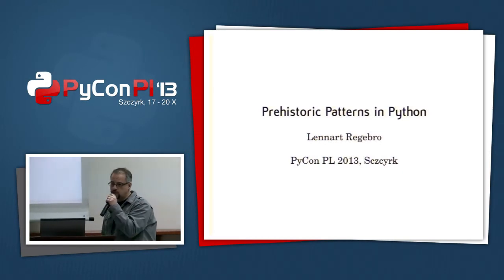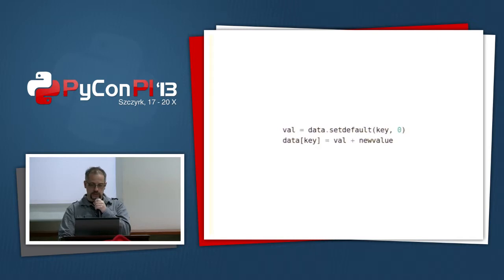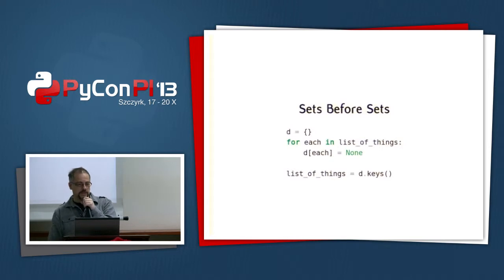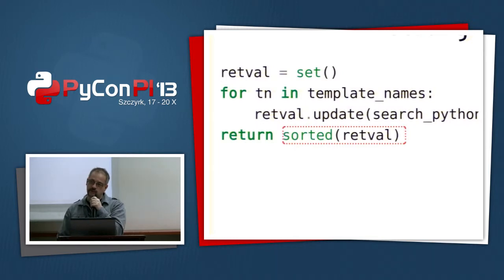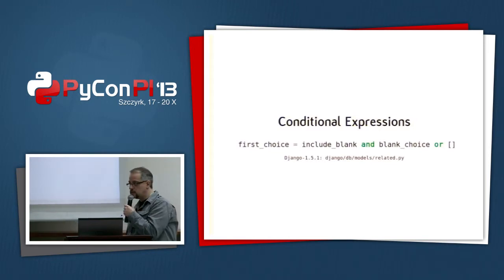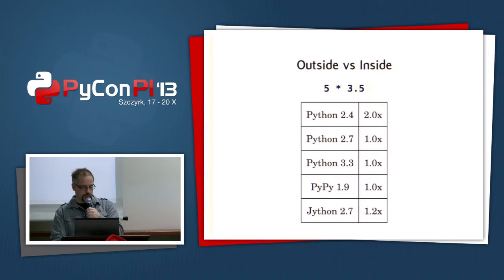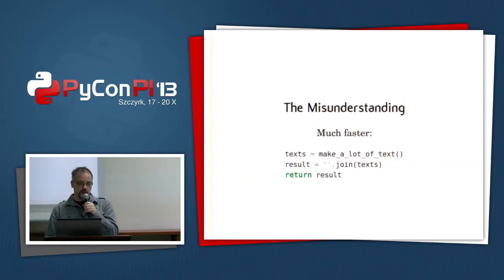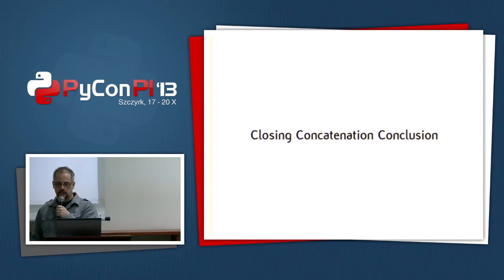PyCon PL 2013 "Prehistoric Python Patterns"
Tytuł/Topic: Prehistoric Python Patterns
Prelegent/Speaker: Lennart Regebro

There are many idioms and patterns that used to be a best practice but isn't anymore, thanks to changes in Python. Despite that they often show up even in new code, and some of these patterns are even explained to be Good Ideas at stackoverflow and similar. This talk will bring out the most common of these patterns so you know what they are, and why you should avoid them.